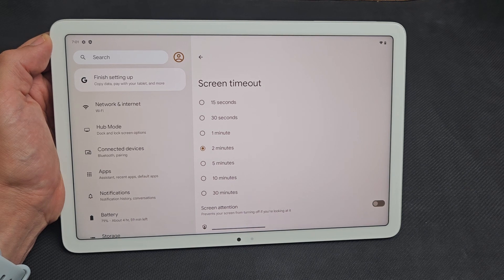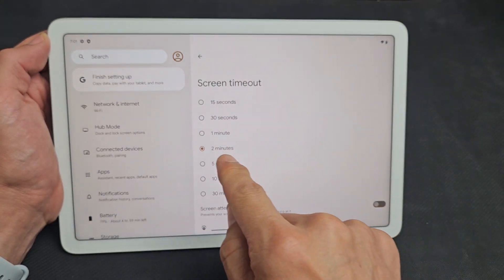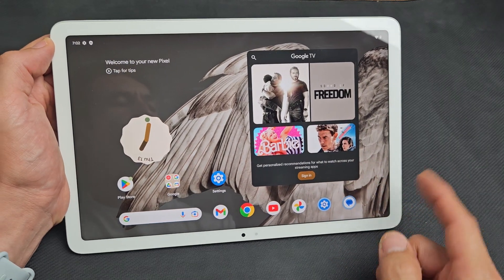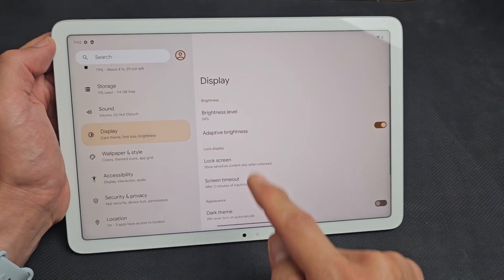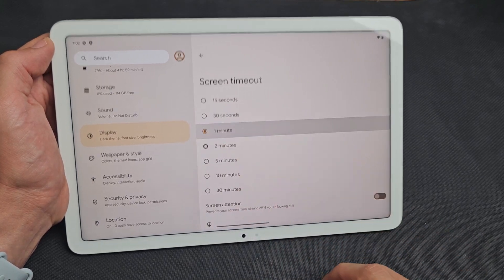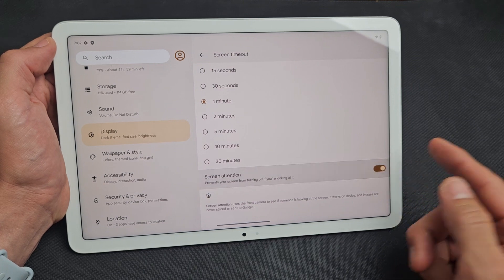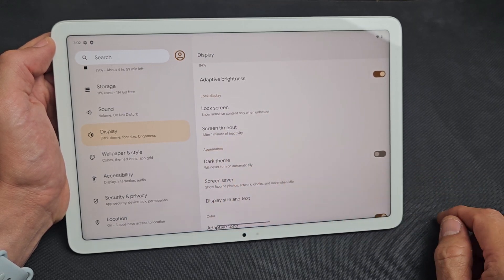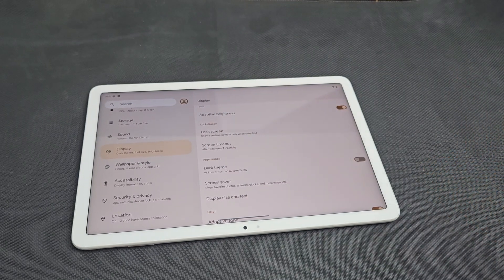Pixel Tablet: Change Screen Timeout before Tablet Sleeps/Locks!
I show you how to change the screen timeout time on the  Google Pixel Tablet before the screen turns dim then sleeps/locks.. I hope this helps.

Google Pixel Tablet with Charging Speaker Dock - Android Tablet with 11-Inch Screen, Smart Home Controls, and Long-Lasting Battery